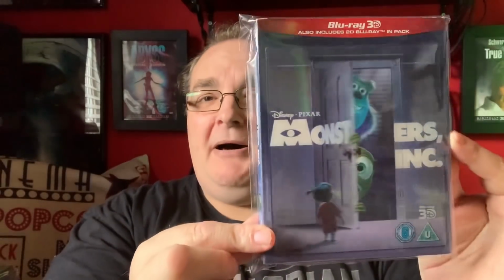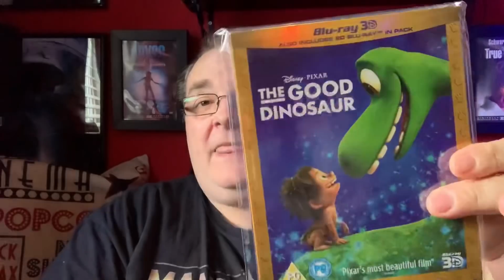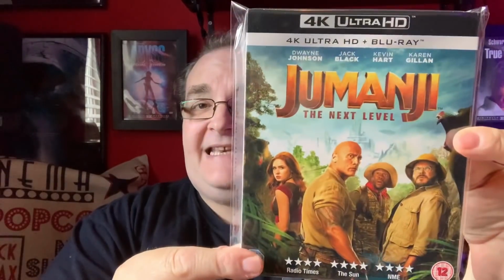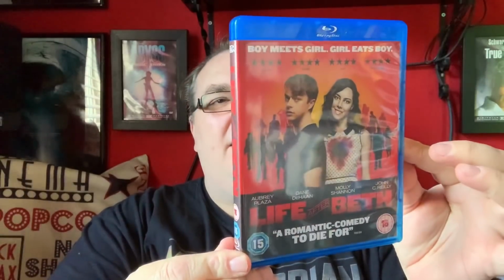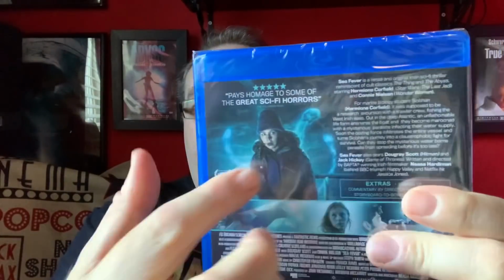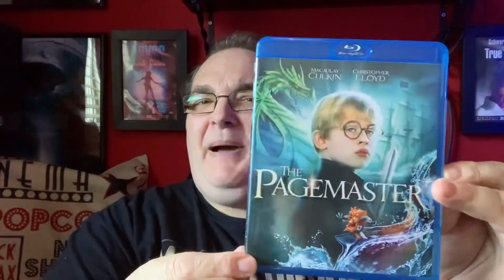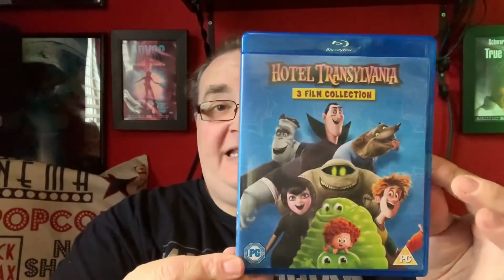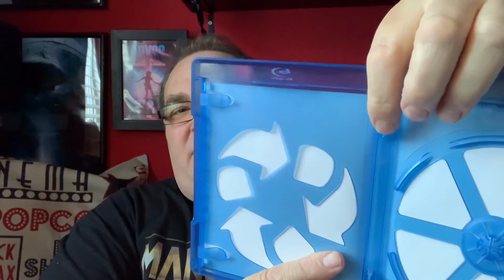April 2020 Blu-ray Haul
Hey folks, it’s time to see what movies I had delivered during the month of April 2020.

🔹Facebook Group - Big Pauly Chatting Movies

Big Pauly